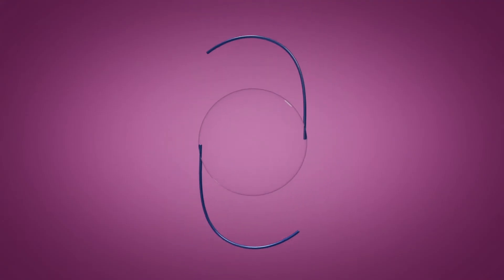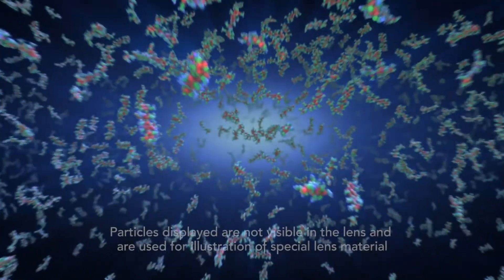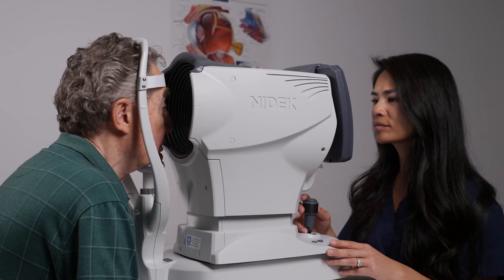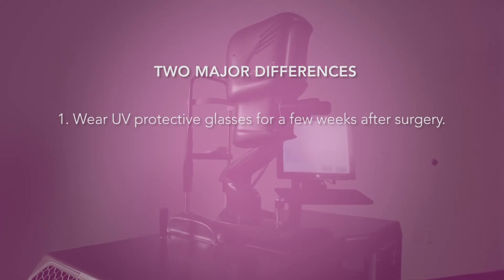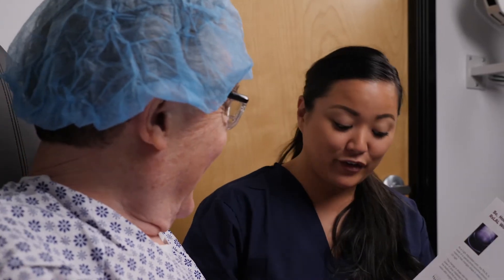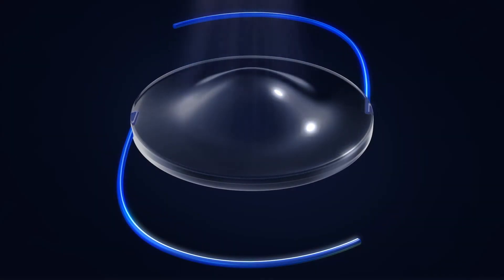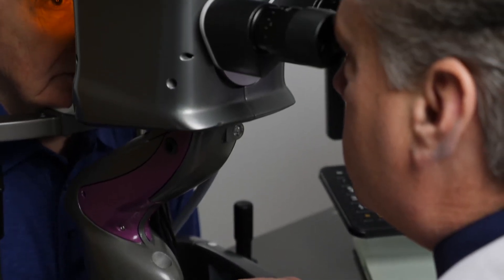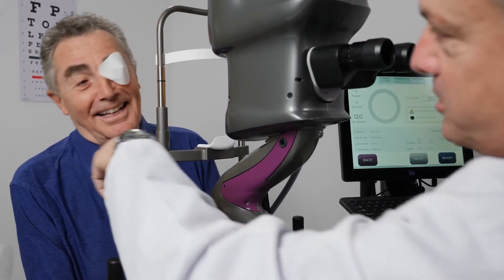Light Adjustable Lens at Summit Eye Care of Wisconsin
At Summit Eye Care, we are proud to be the first and only provider to offer the Light Adjustable Lens™ from RXSightⓇ in Wisconsin. A breakthrough in vision technology, the Light Adjustable Lens is the only adjustable intraocular lens that allows a patient’s vision to optimize after the lens is implanted. Many of our patients are able to greatly reduce or even eliminate the need for glasses or contacts after cataract surgery, thanks to the Light Adjustable Lens.